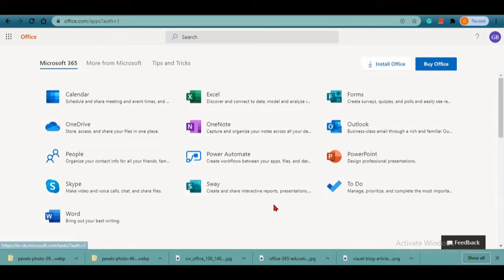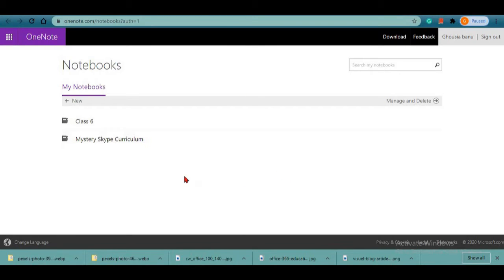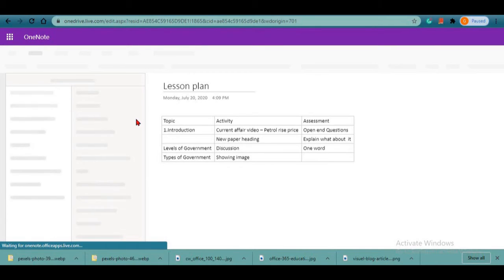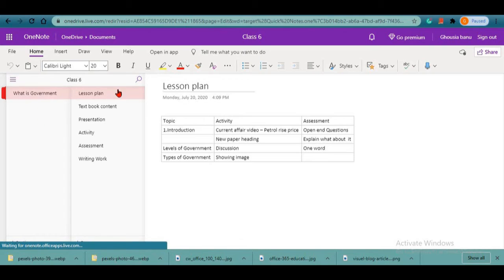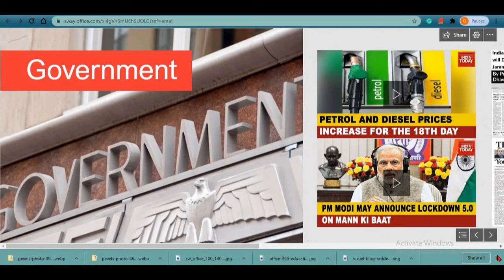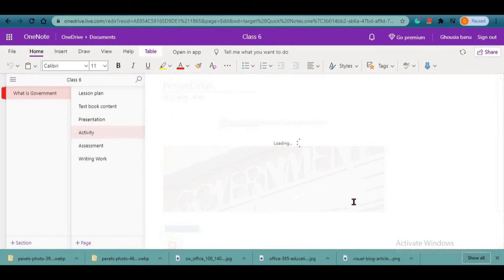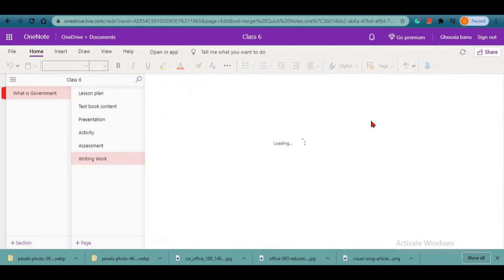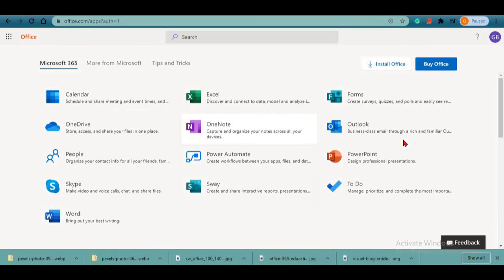Microsoft office -Set of application use in Online teaching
A set of applications of Microsoft that can be used in online teaching as well as the traditional method . in this video explained the Microsoft application with a simple demo. how teaching reduce their work by using this software here explained One note - organizing the teaching material Sway and PowerPoint - image and video presentation Forms - assessment Words- writing content